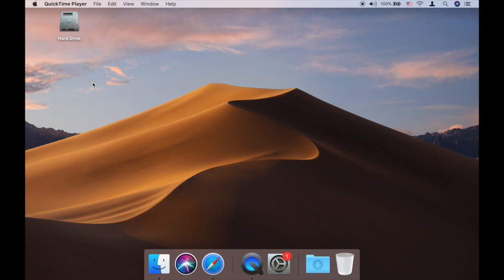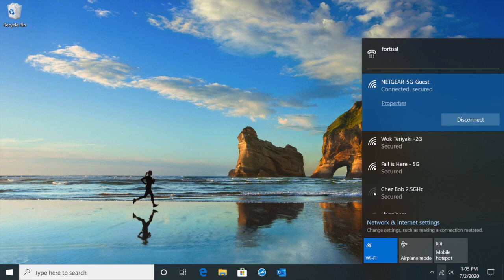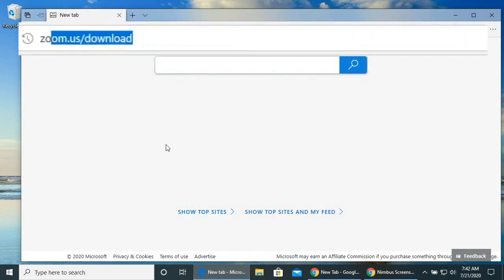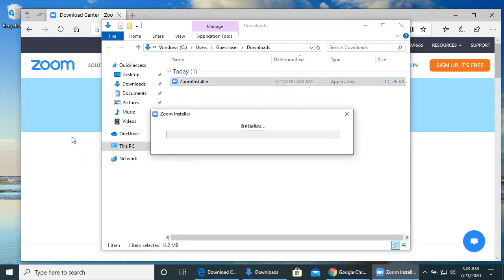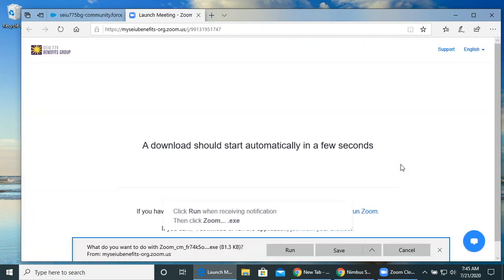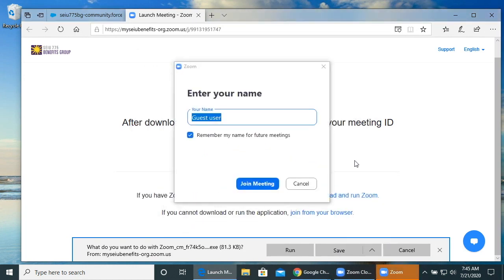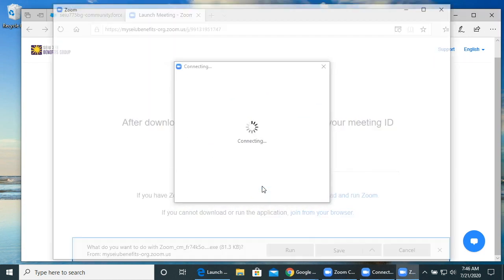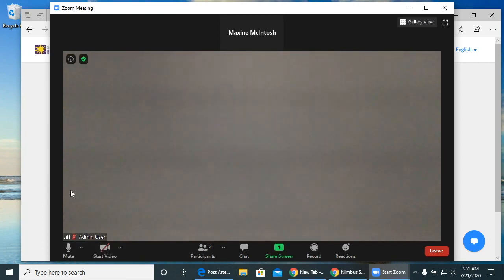How to Download Zoom and Use Zoom on a Computer (Mac or PC)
Watch this video to learn how to download and use Zoom on a Computer (Mac or PC).